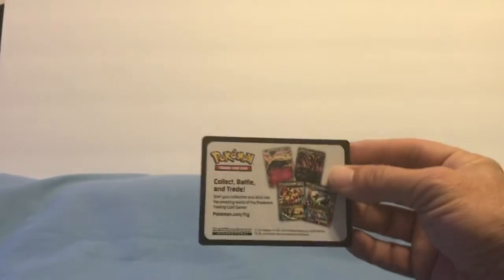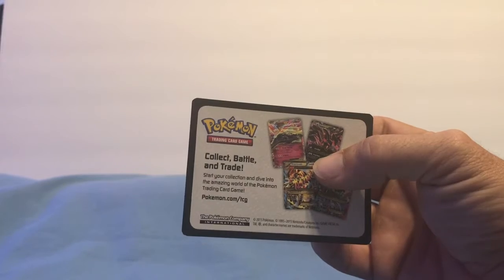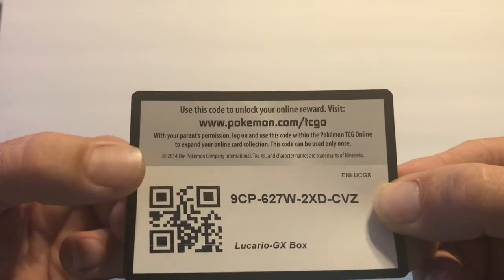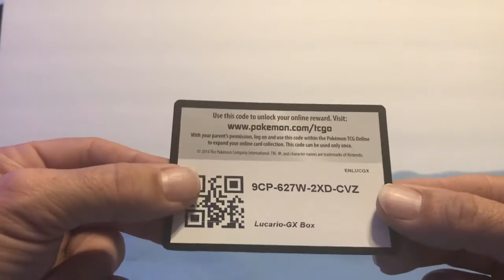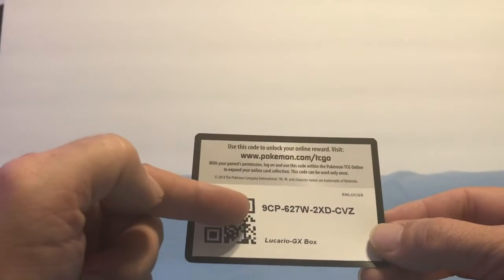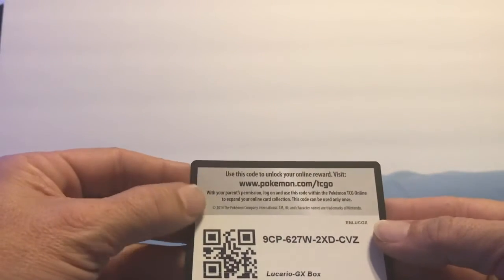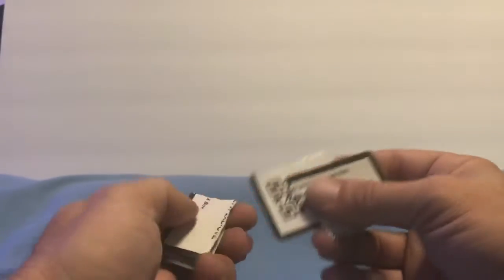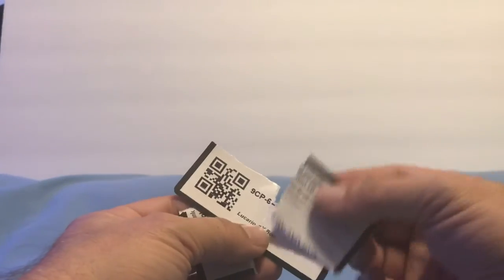Subscribe for Free Pokémon TCG Online Codes - PTCGO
Free Pokémon TCG Online Codes - PTCGO first to grab it gets it!!!